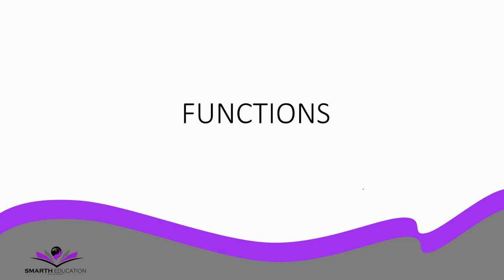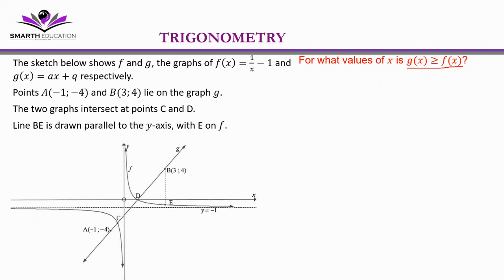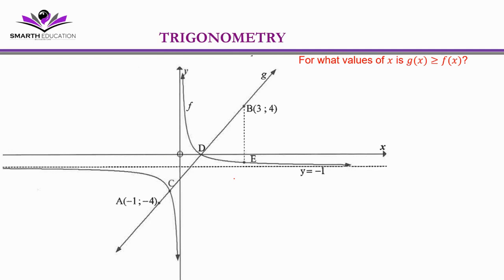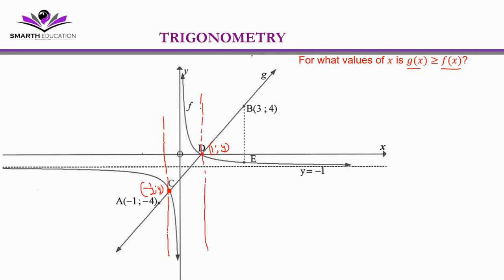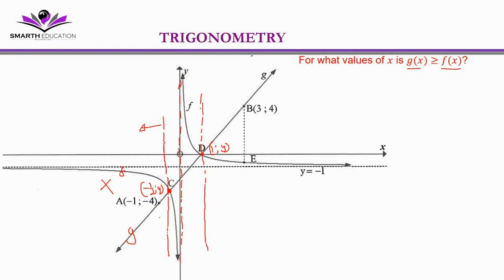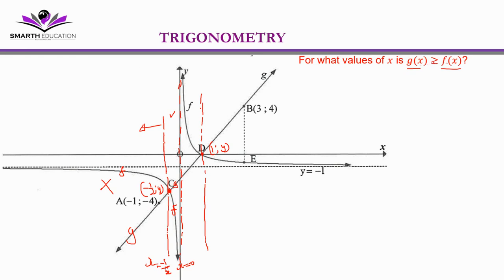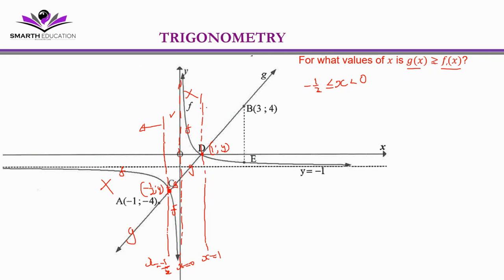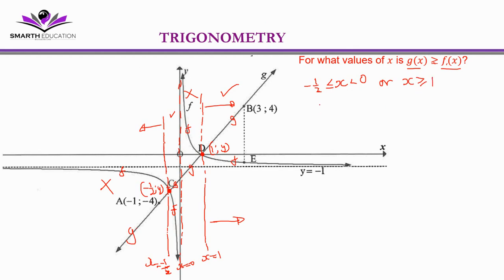INTERPRETING GRAPHS Q 2 3